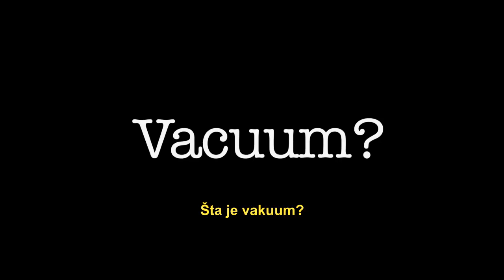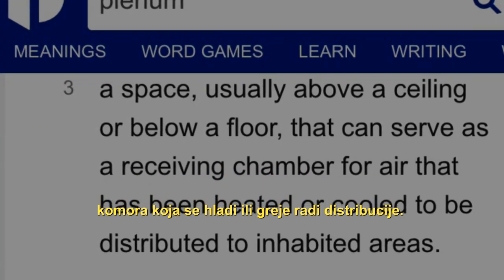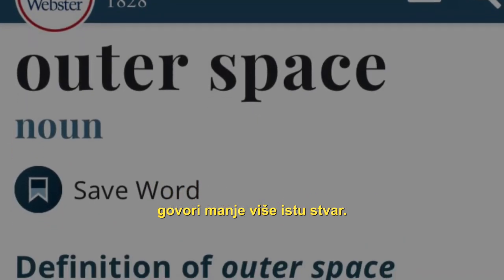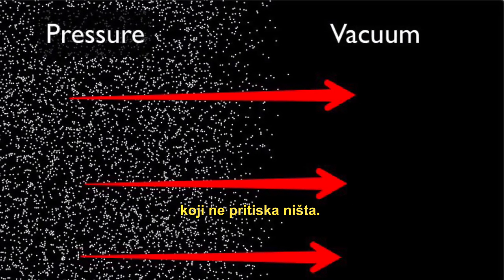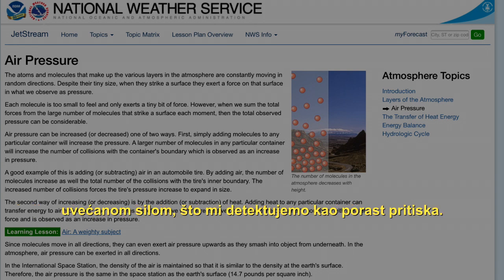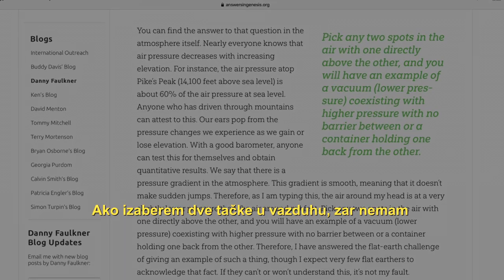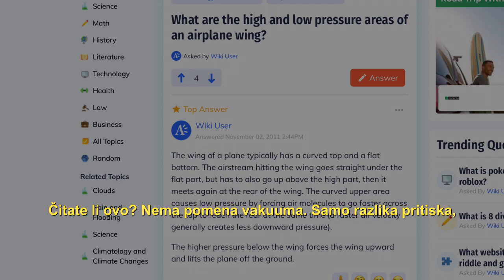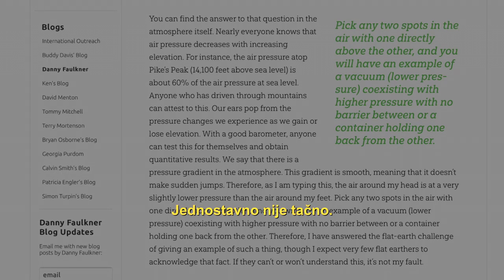Šta je vacuum?